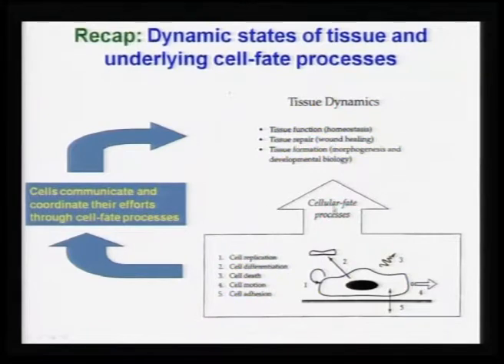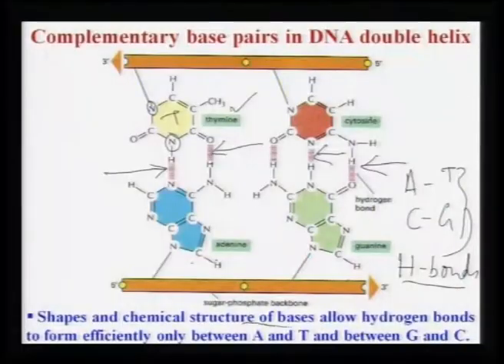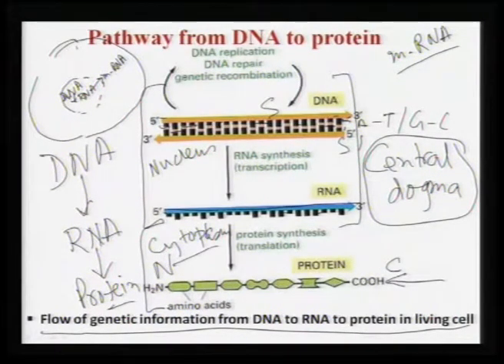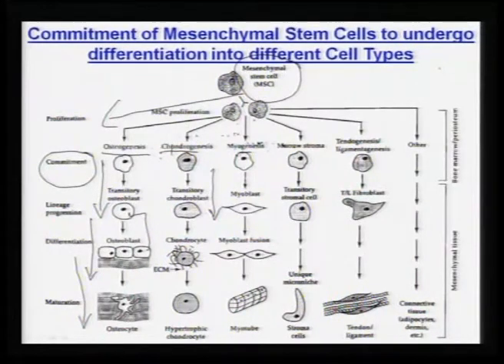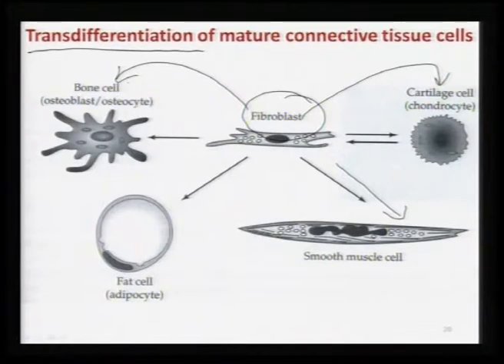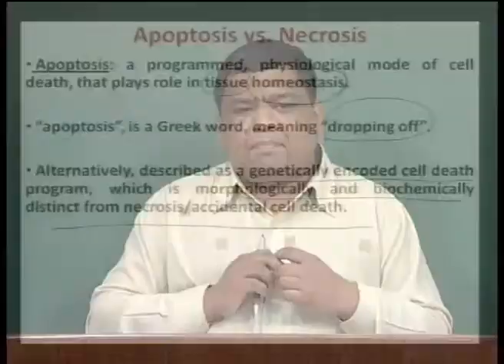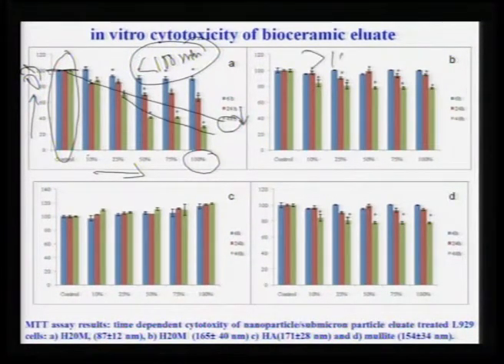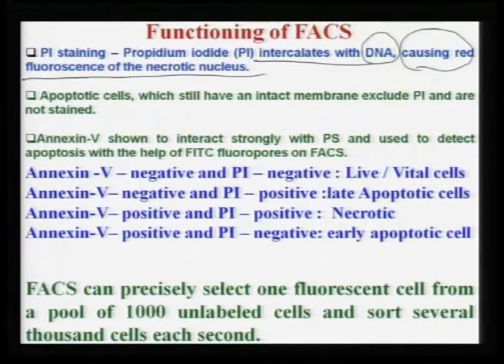Mod-01 Lec-08 Lecture-08-Introduction to Biomaterials